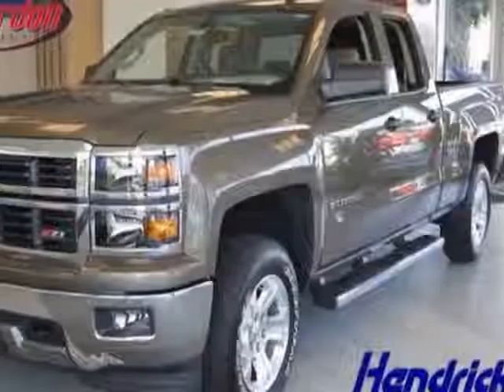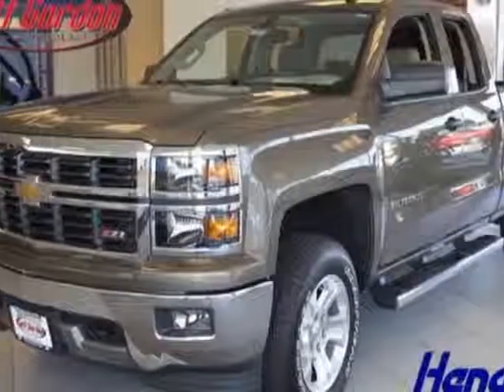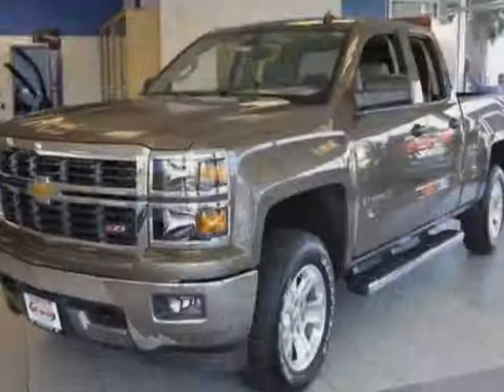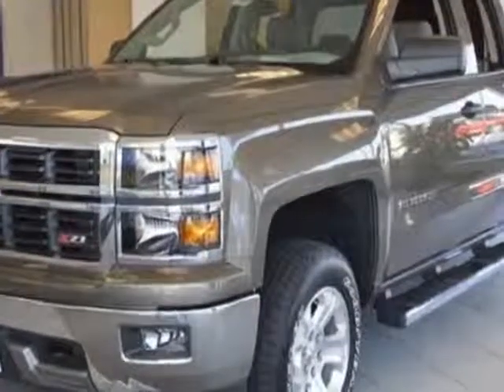2014 Chevrolet Silverado 1500 4WD Double Cab 143.5 - Wilmington, NC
Jeff Gordon Chevrolet, Wilmington, NC - Chevrolet Silverado 1500 4WD 143.5" LT